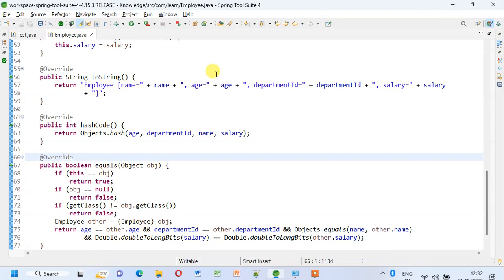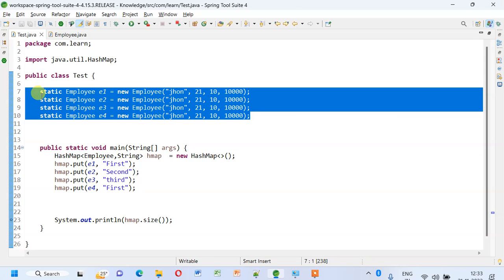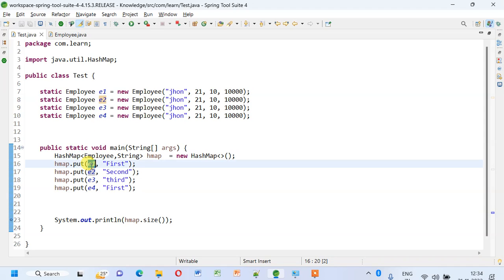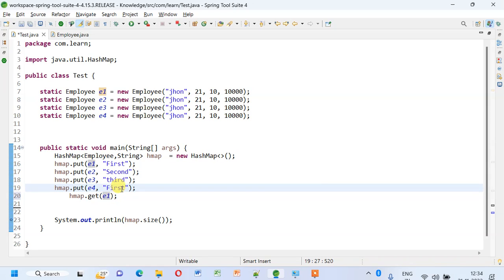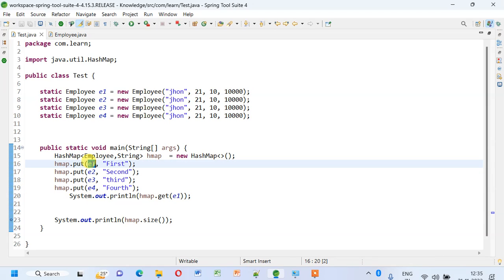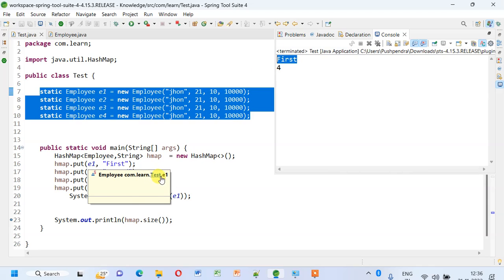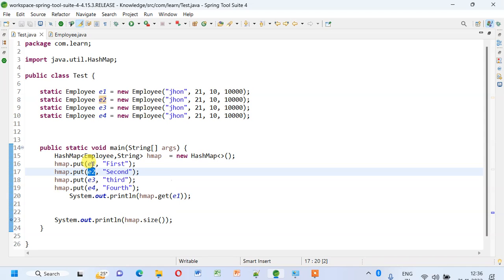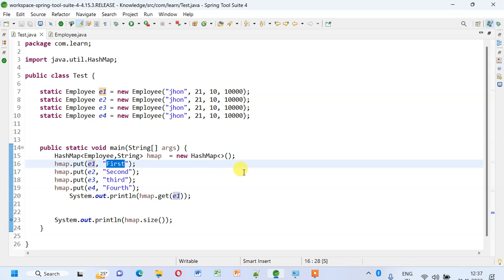what will happen if don't override the equals method | java interview question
How hashmap works ?
what is hashcode method ?
what is the equals method ?
what is need to override equals method ?
what is need to override hashcode method ?
how is hashmap implemented ?
what will happen if you do not overide equals method ?
what will happen if you do not overide hashcode method ?
what will happen if equals method always return true ?
what will happend if hashcode method only return specific value ?
what is the contract between hashcode and equals method ?
what is new implementation of hashmap in java 8 ?